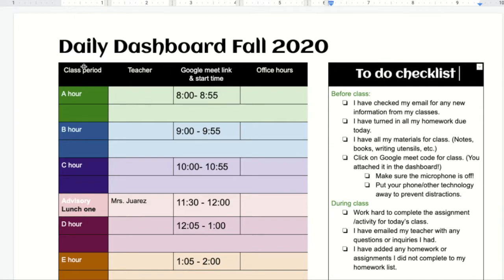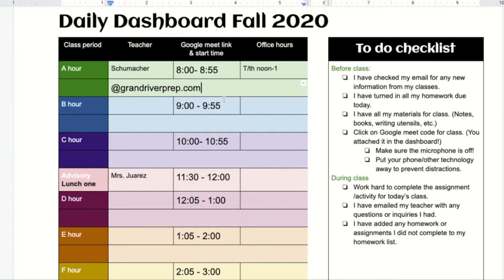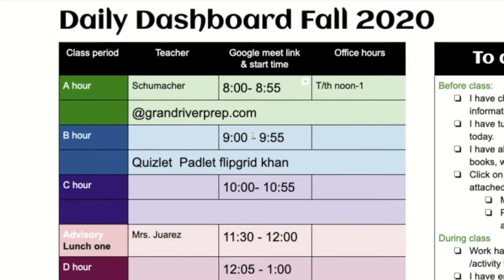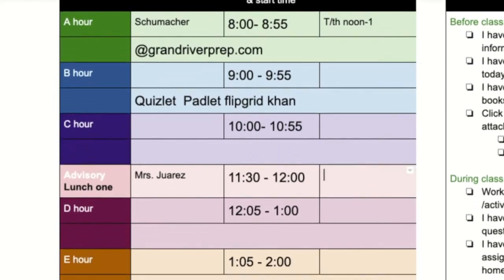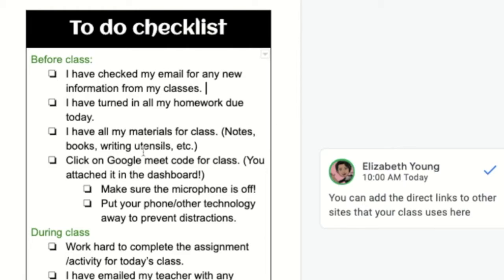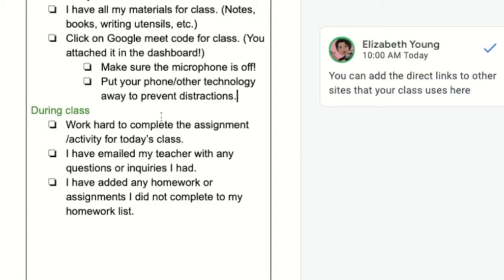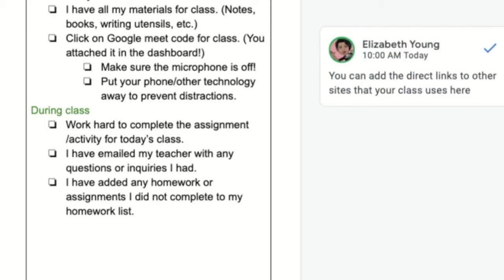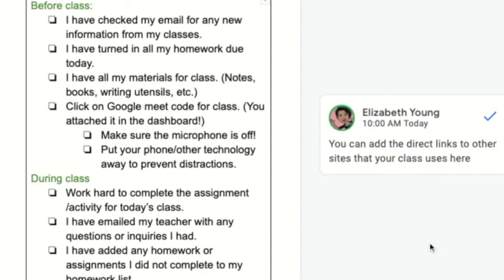Daily Dashboard walkthrough - Keeping you organized during virtual learning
Instructions on how to fill out the Daily Dashboard found on Google Classroom!